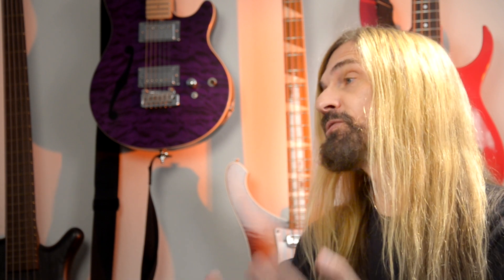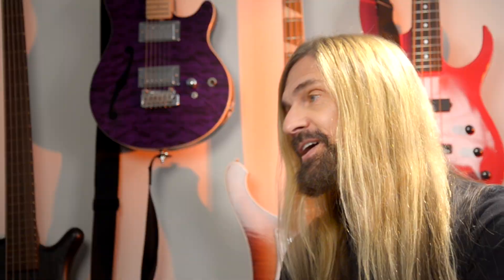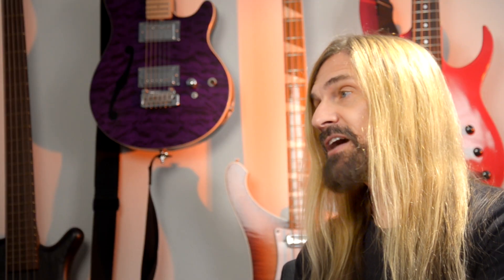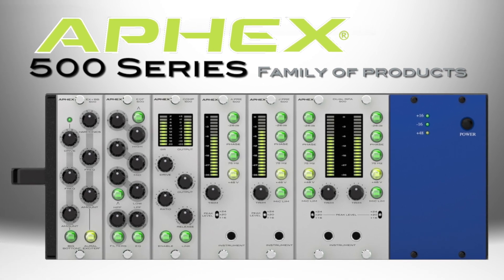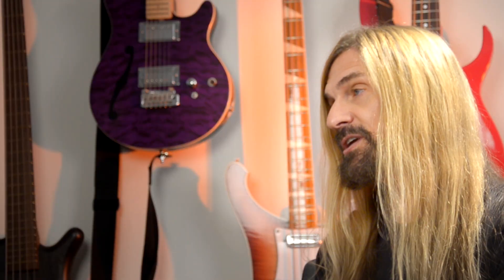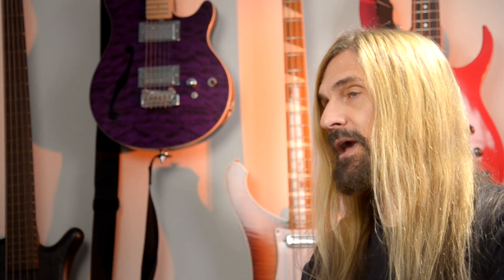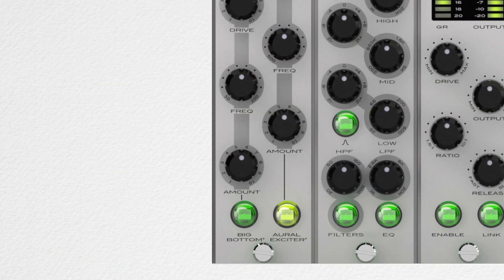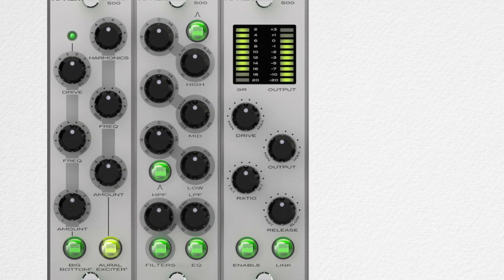9 James LoMenzo : David Wiener Interview for Aphex Pt 9 of 10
James & David Discuss all things Aphex including the New Xciter App, 500 series and Davids history with Aphex